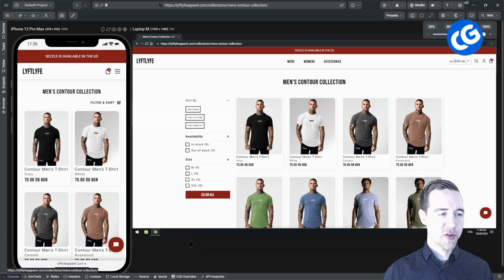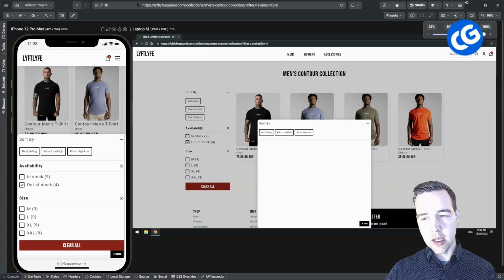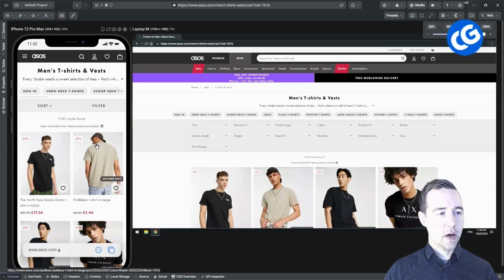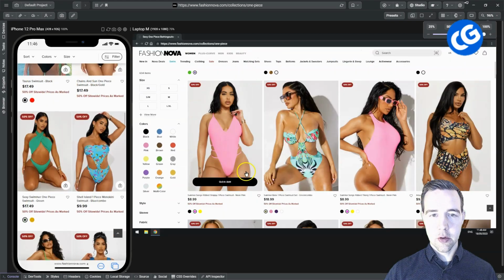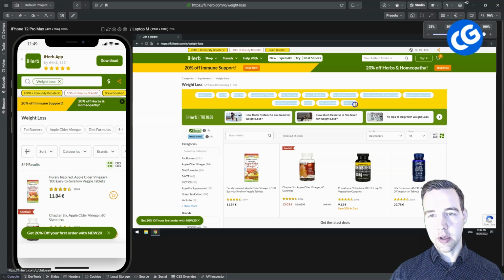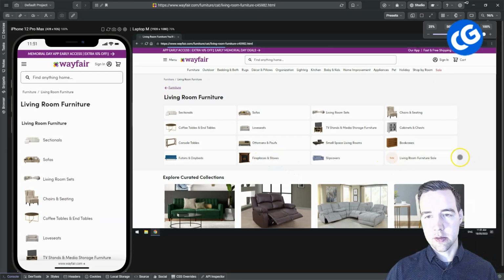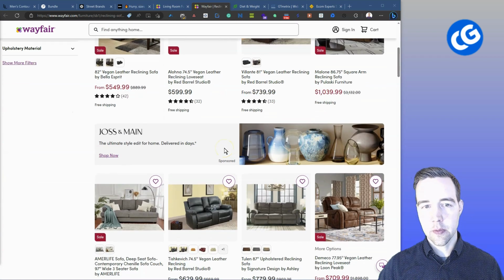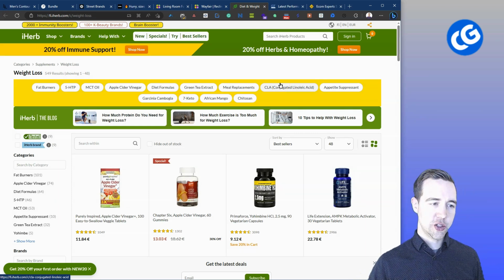The Perfect Product Filtering Setup for your Category Pages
In this video, we're excited to share with you "The Perfect Product Filtering Setup for Your Categories Pages" If you're a website owner or an e-commerce enthusiast looking to enhance your category pages, you've come to the right place.

In today's digital landscape, effective product filtering is crucial for providing a seamless user experience and helping your customers find exactly what they're looking for. With our expert tips and tricks, you'll learn how to optimize your categories page and create a filtering system that will impress your visitors.

Timestamps:
00:00 Intro
1:25 Filter placement
3:40 Filter relevance
4:47 Using multiple filters
6:57 Filter UX
7:51 Customizable filters
8:47 Page functionality
9:09 Clear hierarchy of categories
10:47 Easy navigation
11:30 Using suggested categories

2. ** DOWNLOAD THE FREE COPY OF 10 ACTIONABLE TIPS TO INCREASE YOUR ECOMMERCE SALES**
3. If you are an eCommerce merchant, and you have already achieved some success but are looking to take your game to the next level, check out crogurus.com